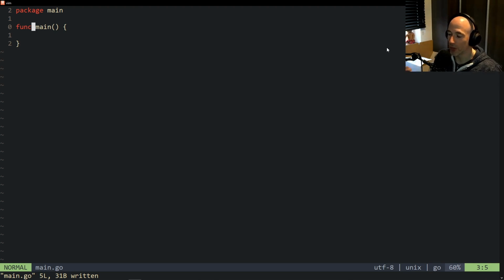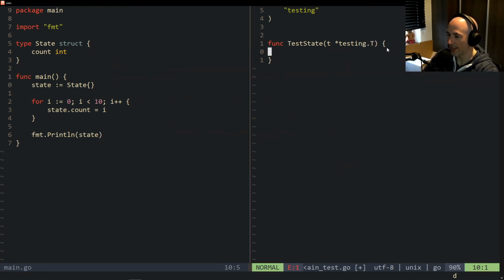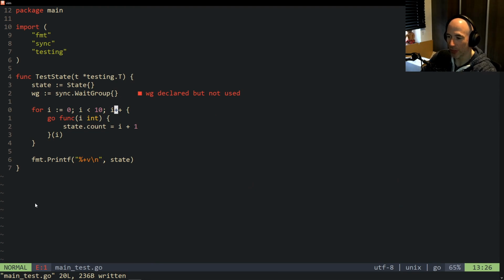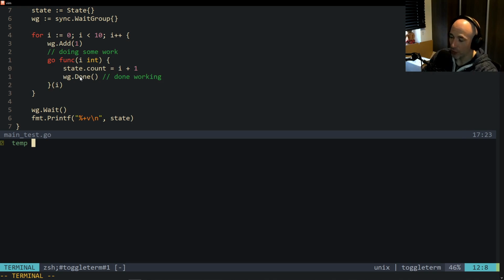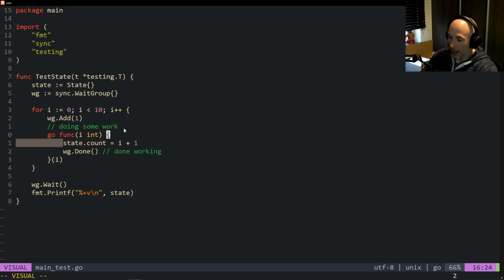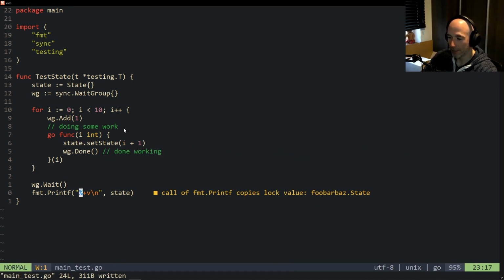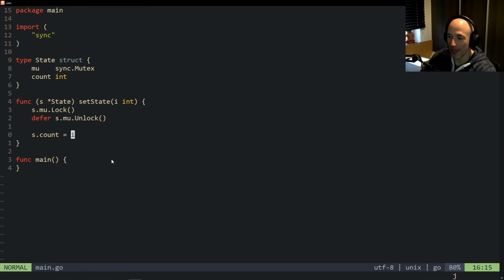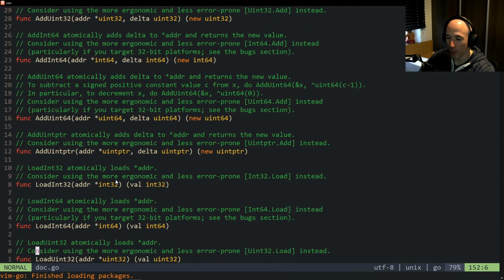17 Mutexes and atomic values fulltimegodev 1920x1080 621K